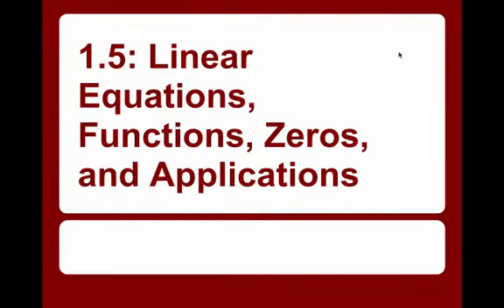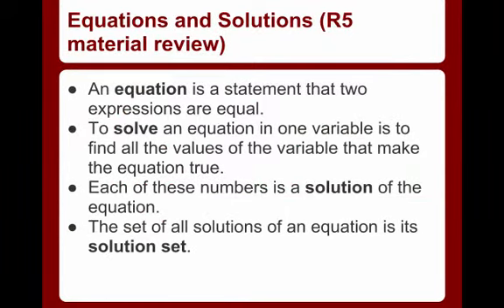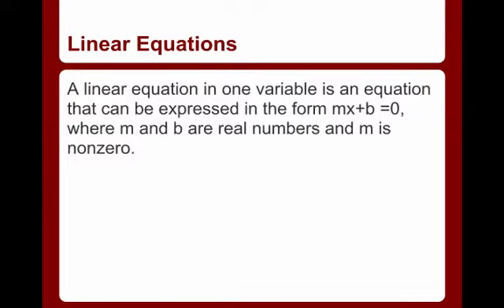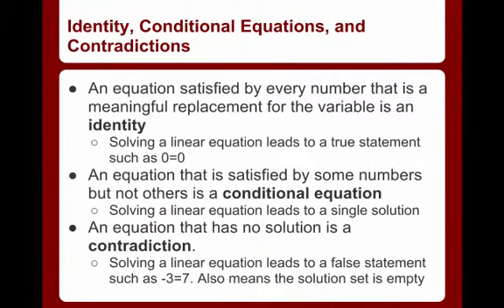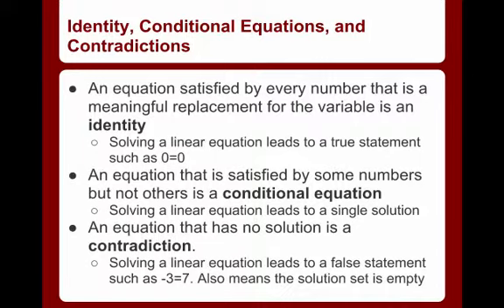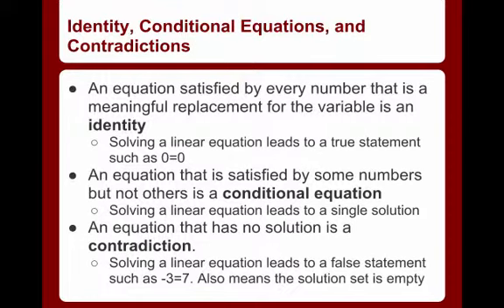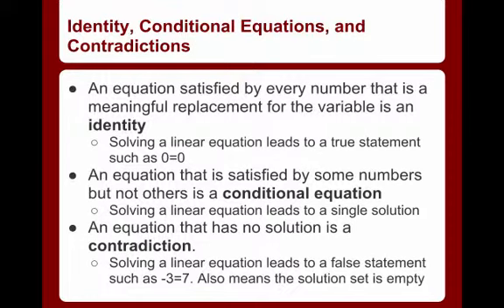UHWO Math 196A: Section 1.5 Lecture 1